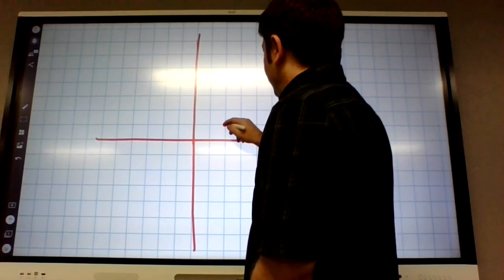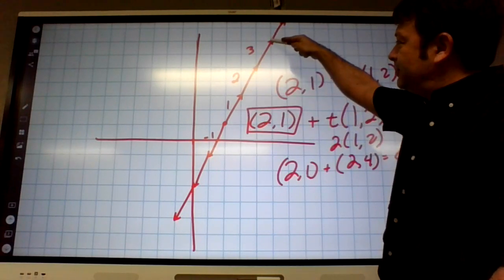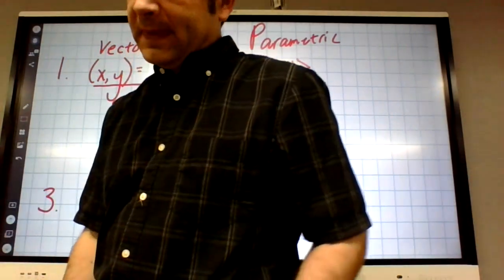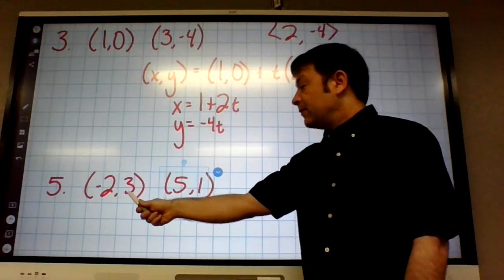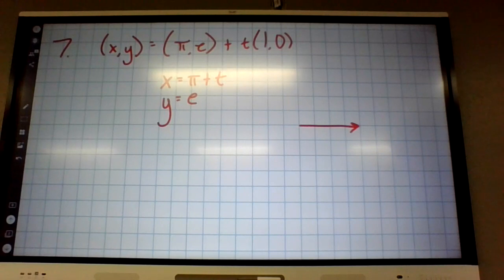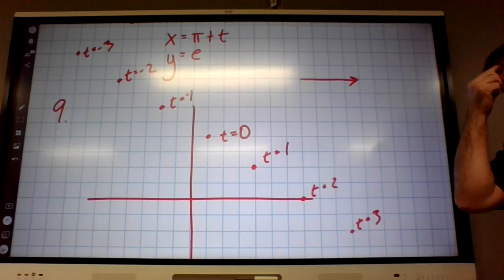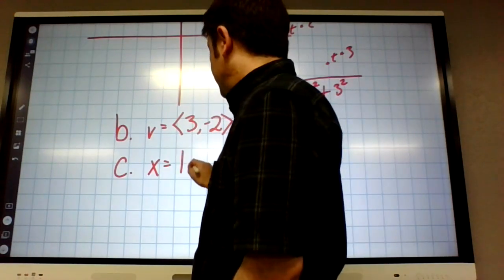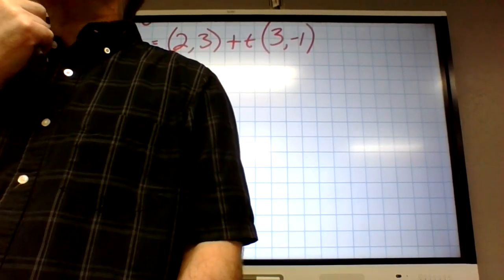Pre-Calc pg 435 #1-14